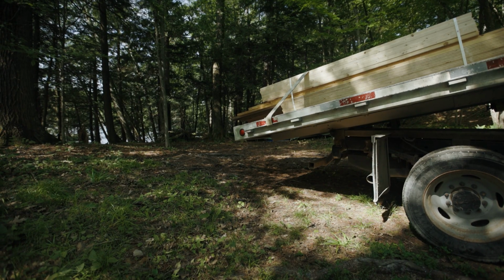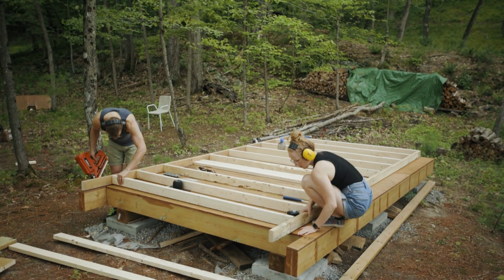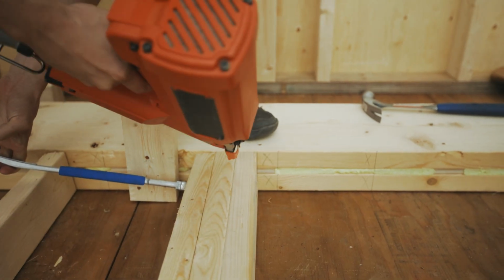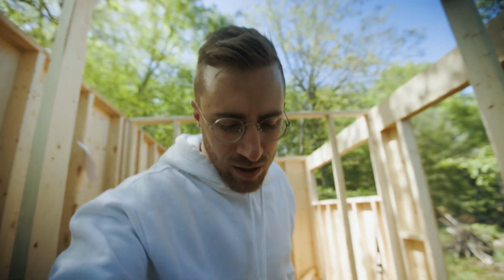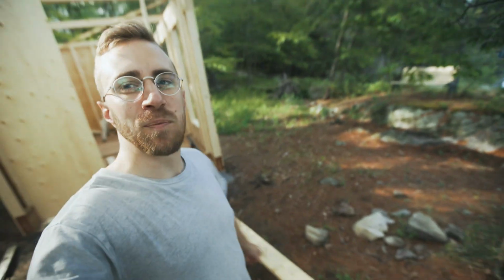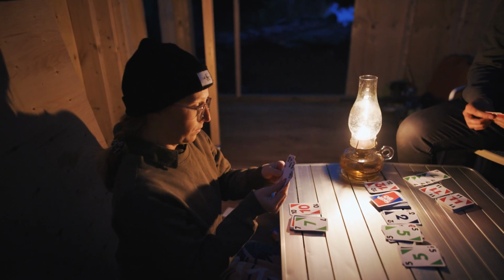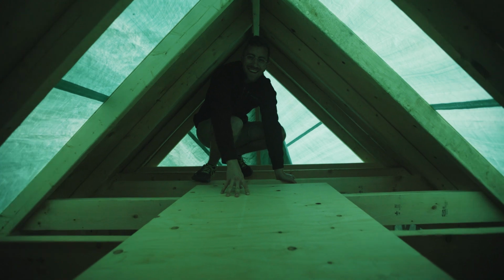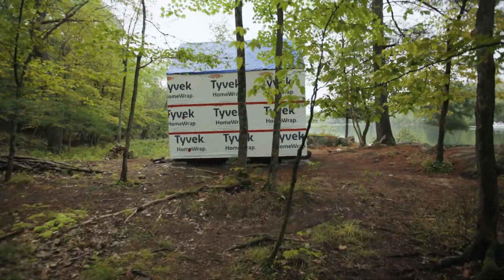Teaching Myself to Build our Dream Sauna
FAVORITE TOOLS:

CORDLESS FRAMING NAILER
CORDLESS FINISH NAILER
QUIET GENERATOR
LASER LEVEL
FAVORITE METAL SNIPS

SIMPLE SOLAR SETUP:

SOLAR PANEL
SOLAR CONTROLLER
EXTENSION CABLE
SIMPLE INVERTER
12V LIGHTS
12V SOLAR WATER PUMP
TIMER DELAY OFF
DIN RAIL TERMINAL BLOCK

In this video we take delivery of a stack of lumber and turn it into the structure for our off-grid Finnish sauna. I am no expert at building and taught myself how to frame this building. This is the most ambitious project I've ever tried and we are learning a lot along the way. We are building off grid so me make use generators, gas powered nailers and battery powered tools.

Follow us as we build this together.